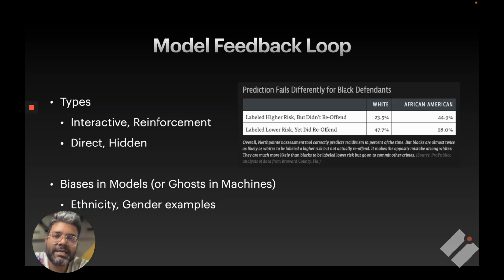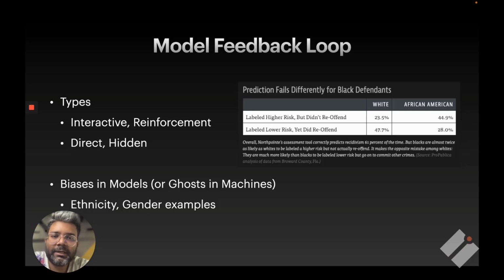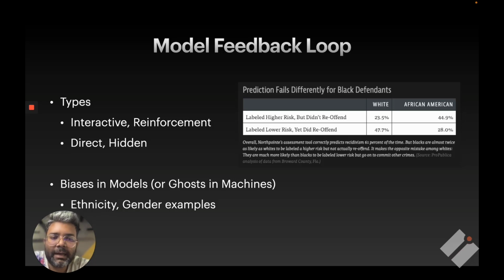Data Engineering - Course 2 - Model Feedback Loops